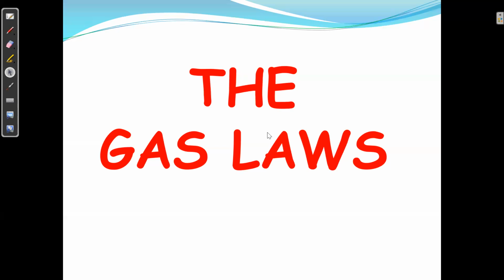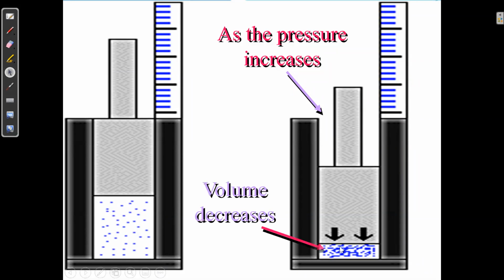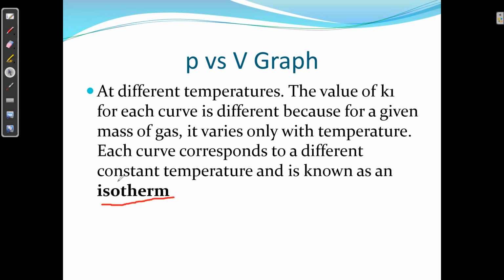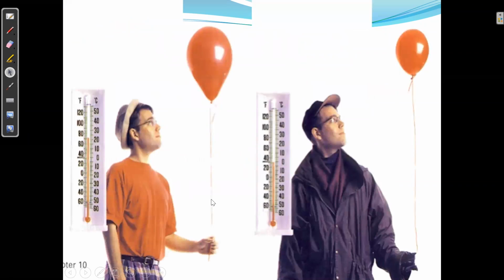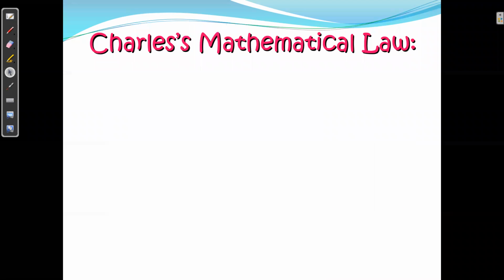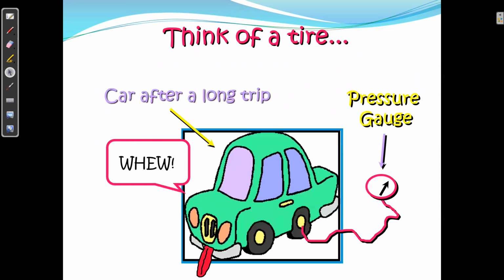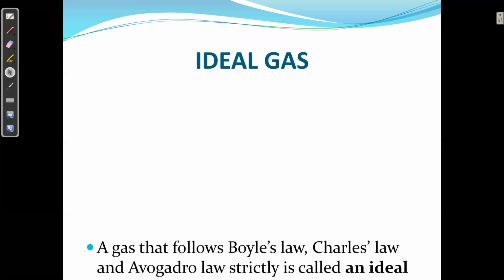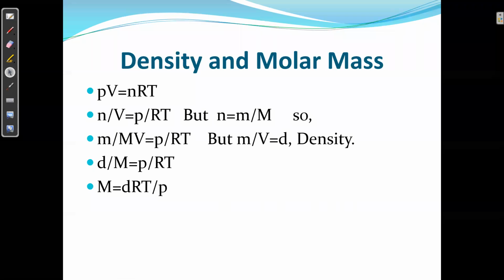GAS LAWS- EXPLANATION THROUGH PPT